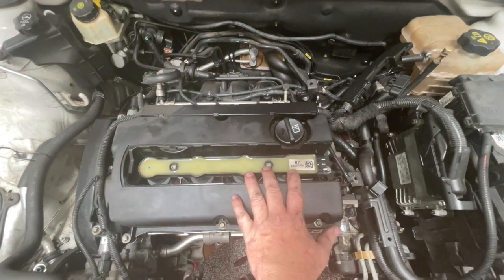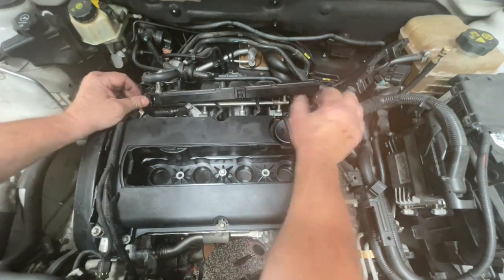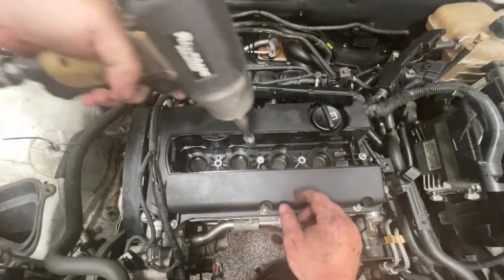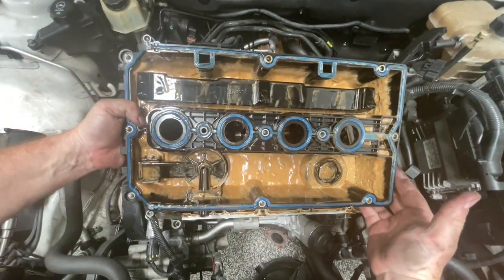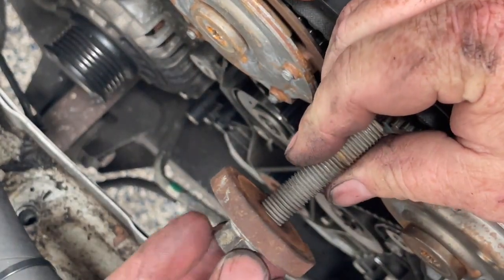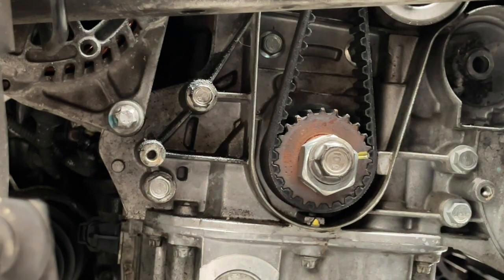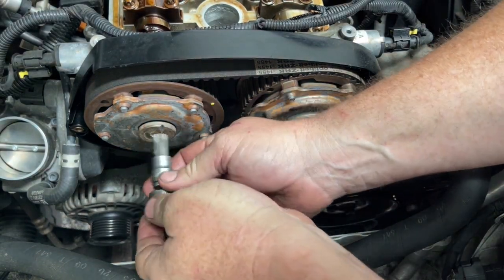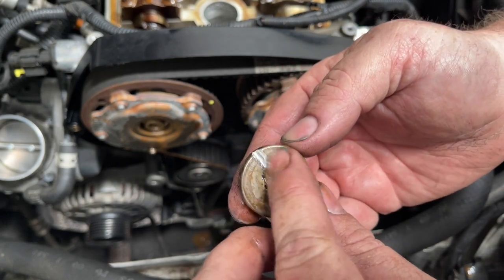Cruze Head Gasket Replacement STEP by STEP process (Part 3 of 16) Full Details for 1.8 F18D4 Engine